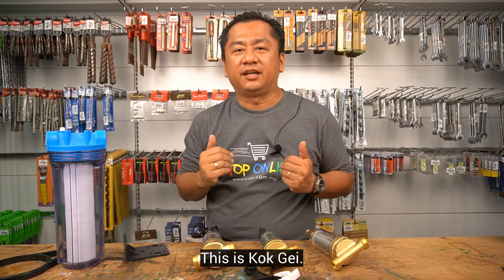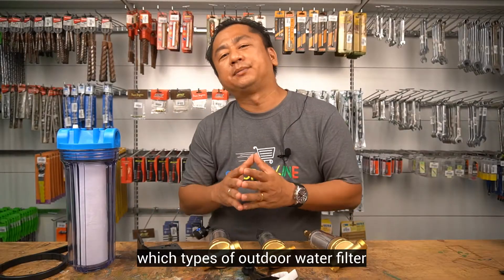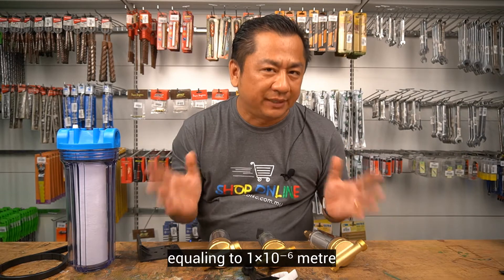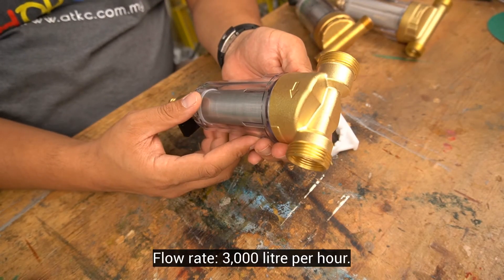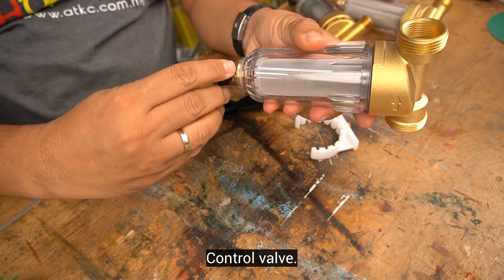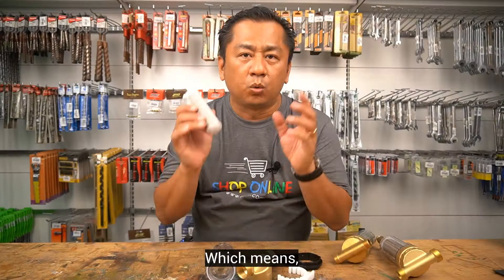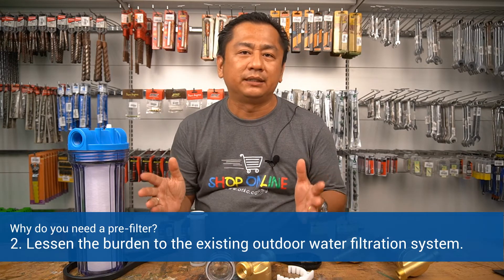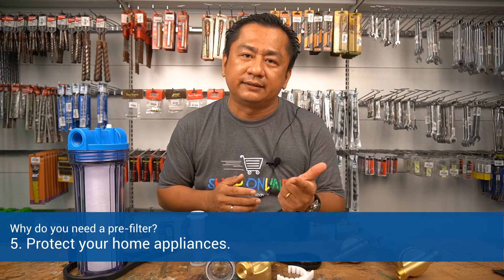Product Teaser | Why you should install a pre-filter in your outdoor water filtration system?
Do you know that having a water pre-filter installed in your outdoor water filtration system is able to prolong the life span of your filter, save costs and ensure cleaner & safer water for your family? Watch this video.

Description
■ Inlet & Outlet Size: 1/2", 3/4", 1’’
■ Housing material: Transparent poly-carbonate
■ Filter mesh: 316 Stainless steel mesh
■ Filled with: Food grade siliphos
■ Filter precision: 40-60μm
■ Flow rate: 3000L/hour
■ Pressure: 0.1-1.6Mpa 10psi-230psi
■ Flush: Backwash

If you are interested in 3M Whole House Filtration System,
■ 3M Outdoor Water Filter System Replacement Cartridge AP910-R for Model AP 902